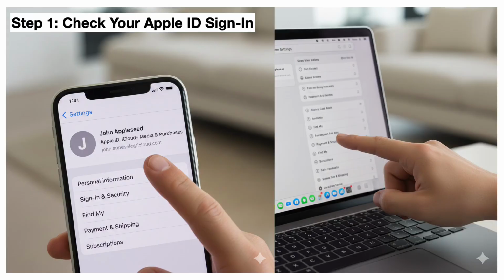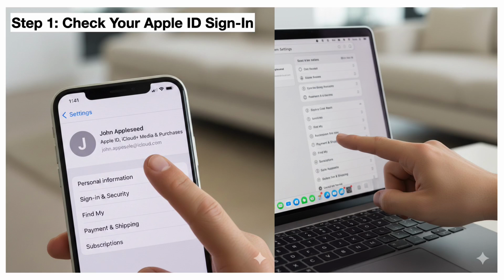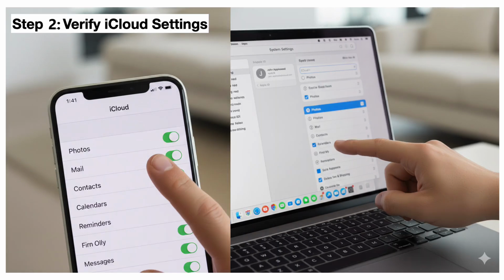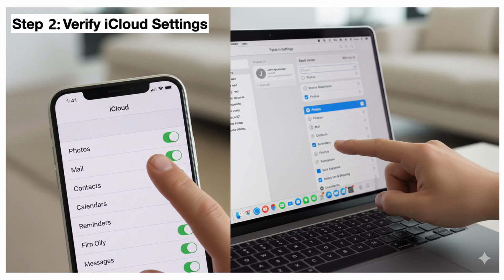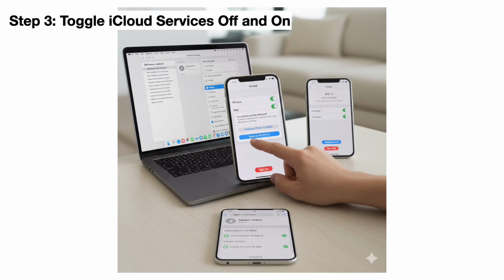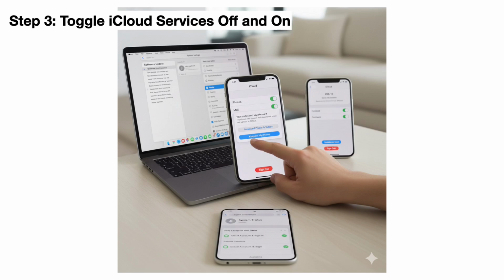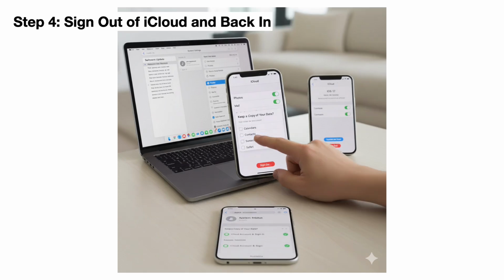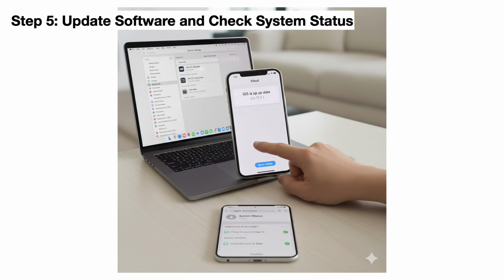Apple ID Sync Issues Between Mac and iPhone 🔄 Step-by-Step Fix to Keep Devices Fully Synced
Confused about Apple ID Sync Issues Between Mac and iPhone? In this quick tutorial, I’ll show you exactly how to fix syncing problems, ensure your contacts, photos, and apps stay updated across devices, and prevent future Apple ID conflicts. 🍏💻📱

✅ What You’ll Learn / Fix:
⚙️ Why Apple ID sync issues happen between Mac and iPhone
📲 Step-by-step process to resolve syncing problems
🔄 How to check iCloud settings and connectivity
💡 Bonus tip to force instant sync and avoid delays

✅ Timestamps:
⏱️ 0:00 Intro
📶 0:25 Why Apple ID sync problems occur
🧩 0:50 Step 1 – Check iCloud settings on Mac and iPhone
⚙️ 1:30 Step 2 – Sign out and back into Apple ID
📲 2:15 Step 3 – Force sync for apps, contacts, and photos
💡 3:00 Bonus tip – Enable automatic updates for smooth syncing
✅ 3:40 Wrap-up

✅ Why Watch This Video:
🔧 Quickly fix Apple ID syncing issues between Mac and iPhone
📶 Keep your data up-to-date and secure across devices

✅ Who This Helps:
💻 Mac users experiencing Apple ID sync problems
📱 iPhone owners needing seamless iCloud synchronization
🏠 Beginners who want hassle-free Apple device management

💬 Comment if this fix solved your sync issues
📢 Follow for more quick Apple device tips and troubleshooting!